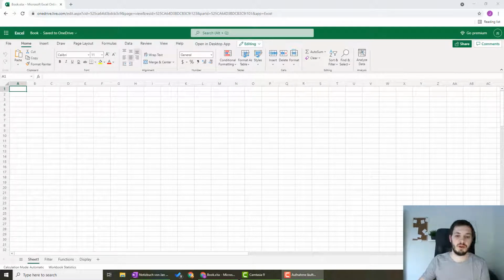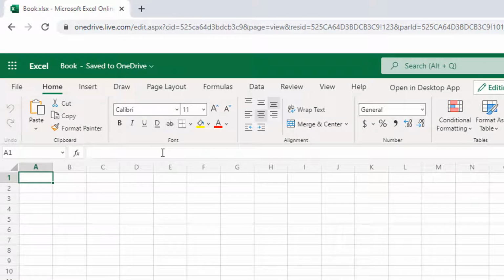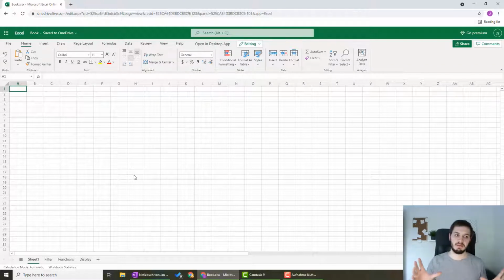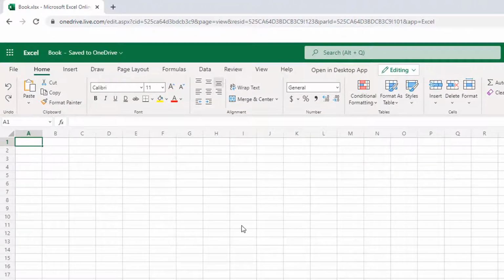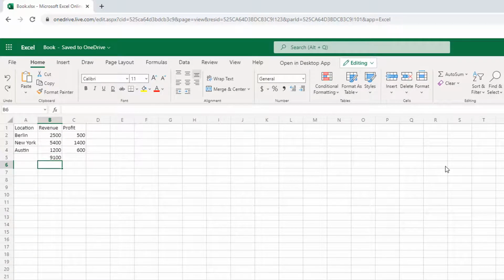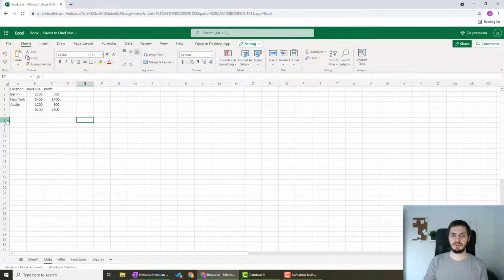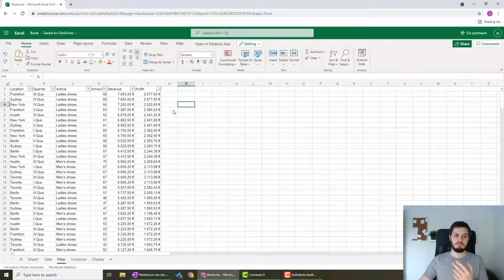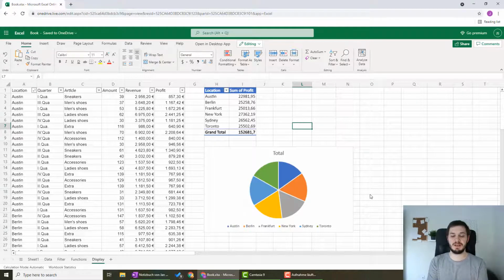Excel from Basic to Expert: Overview and Possibilities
This series "Excel from Basic to Expert" will take a look at many different functions and options you have in Microsoft Excel.
Starting out with an overview and showcase of some options, we will dive deeper week after week to take a look at the possibilities of Microsoft Excel and how you can use them to make your life easier.